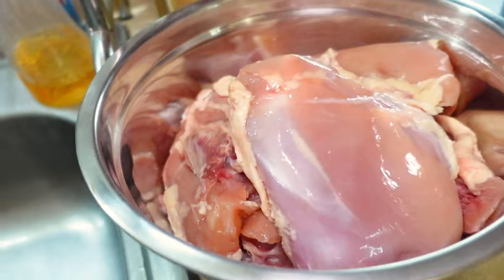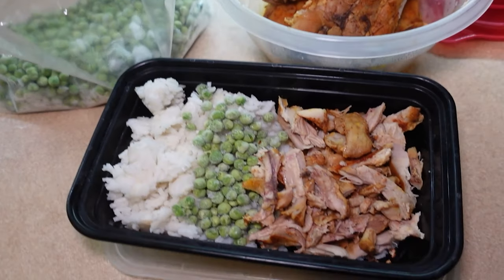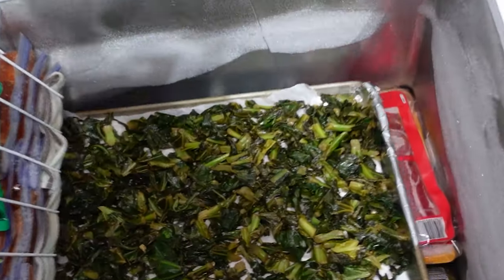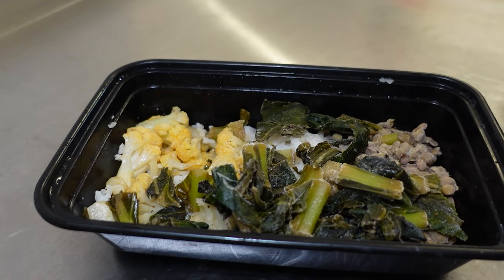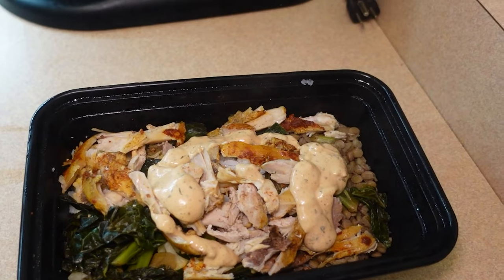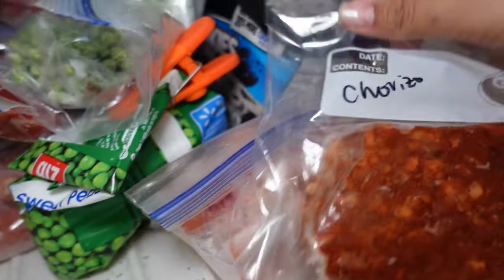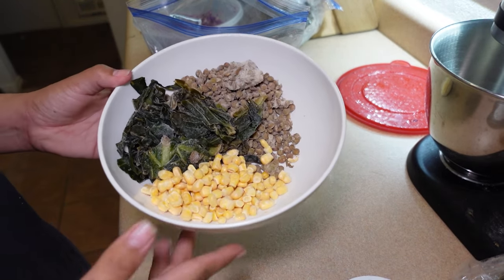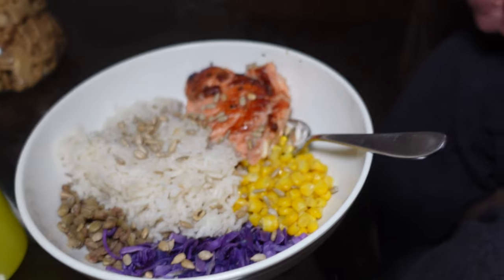Weekly MealsVlog | Freezer Cooking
Weekly mealprep Vlog w/ REALISTIC ideas, tips and tricks hacks for cooking.

-quick defrosted chicken for mealprep with rice and frozen peas
-huevo con chorizo tortas (clearance bread and beans)
-salmon bowls (clearance salmon and frozen veggies)

Hi guys! I wanted to show more of my day to day choices I am faced with just like everyone else, when it comes to cooking.
I love to use convenience items such as freezer items.
REMEMBER, what works for me may not work for you! We all have different lives, environments and nutritional needs! Always do what works for YOU and your family.